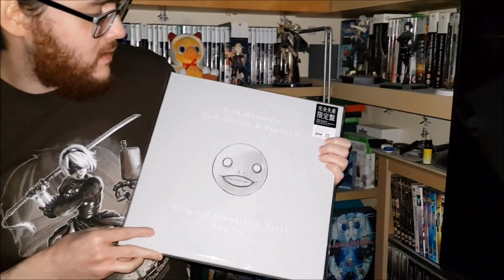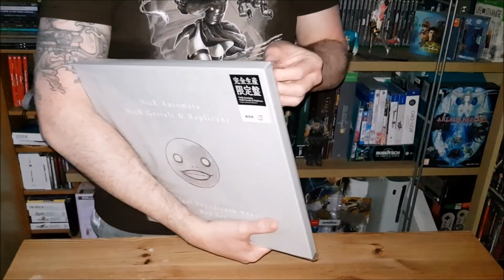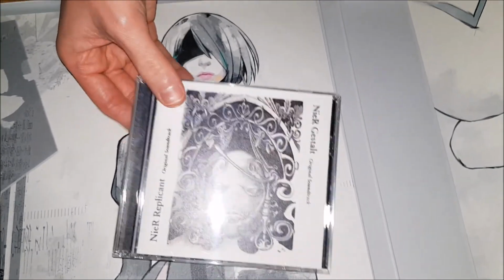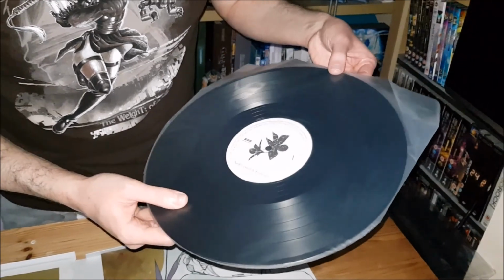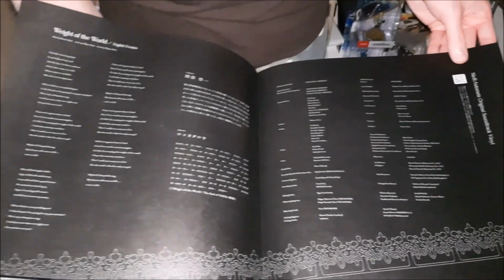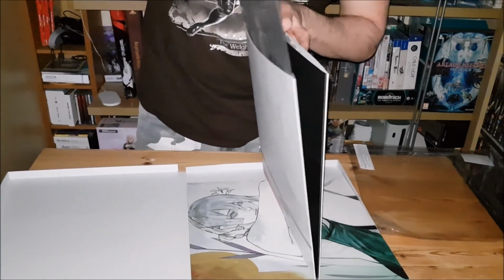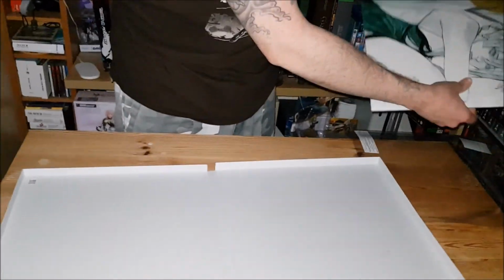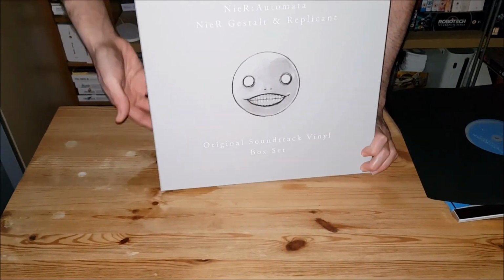NieR Gestalt/Replicant and Automata Vinyl Boxset Unboxing!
Welcome back to another Unboxing with Chums! Today, we just got the double-LP NieR boxset through the door, so we thought we'd open it up on camera and give all you good chums out there a look at it. Stick around at the end for some music samples from two of the best soundtracks in gaming!